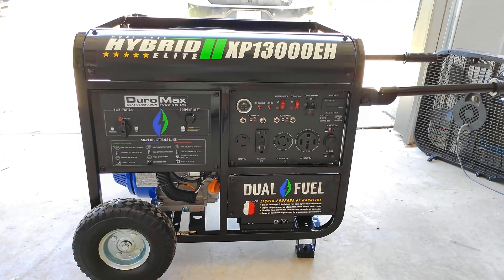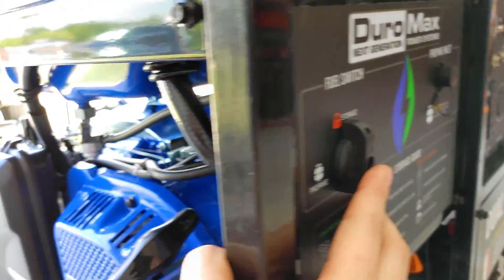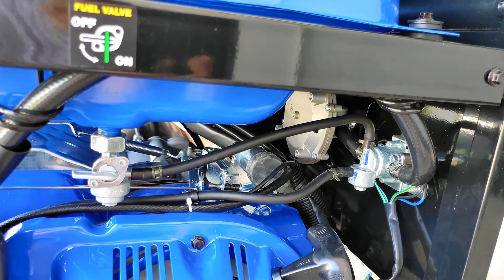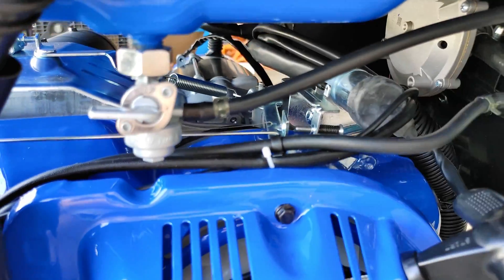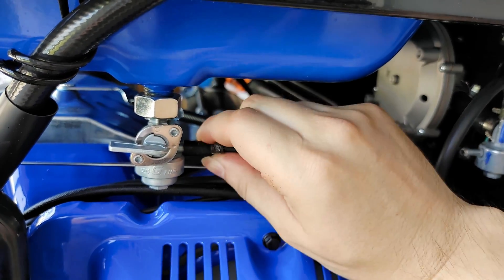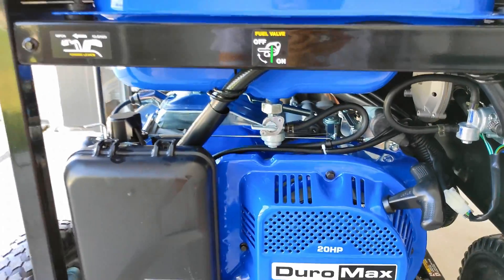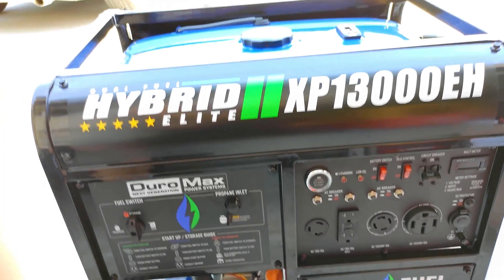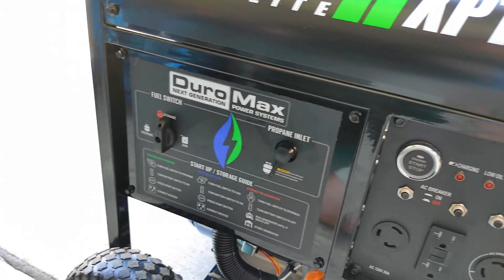Surging DuroMax XP13000EH Portable Generator - Bypass Fuel Selector Switch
This video shows you how to bypass the fuel selector Switch on a DuroMax portable generator with a faulty fuel switch. Carburetor is starved for fuel with the fuel switch and bypassing it fixes the surging.